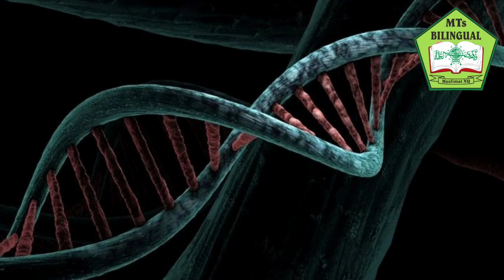eci - helix shape